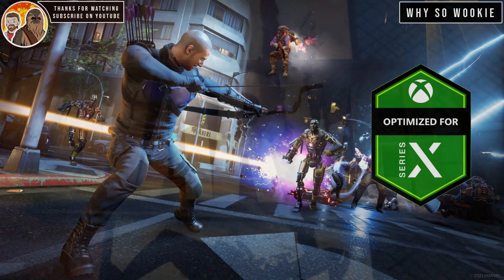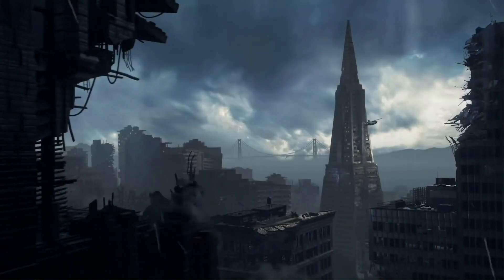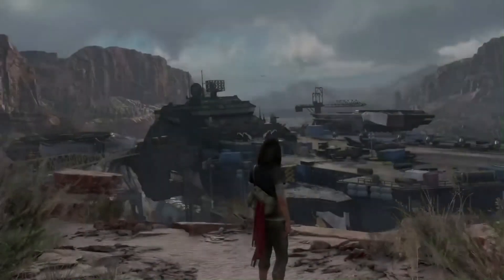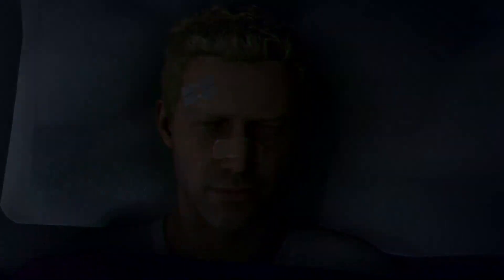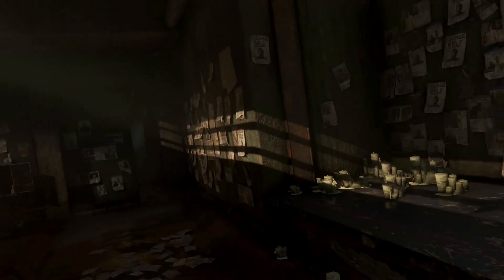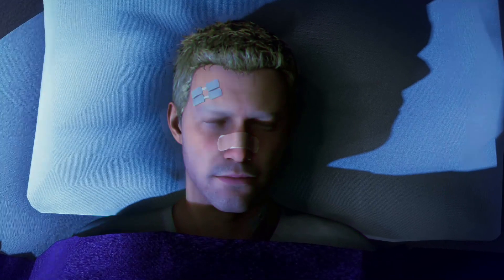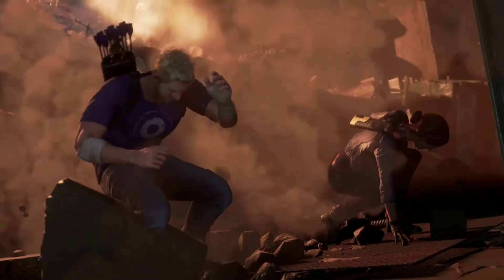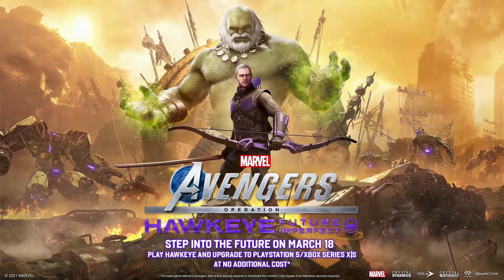MARVEL'S AVENGERS XBOX SERIES X/S UPGRADE OVERVIEW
In this video we take a look at Marvel's Avengers and its recent upgrade for the Xbox Series X/S aswell as its recent update that adds Hawkeye to the game.

XBOX - Why So Wookie